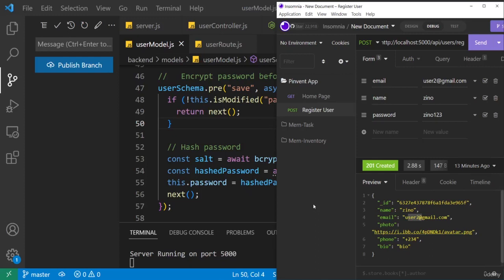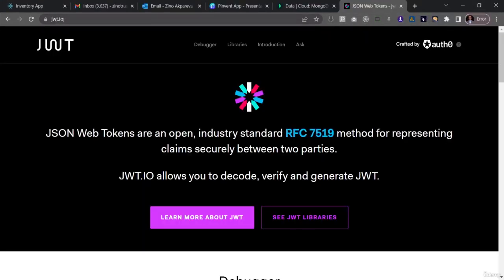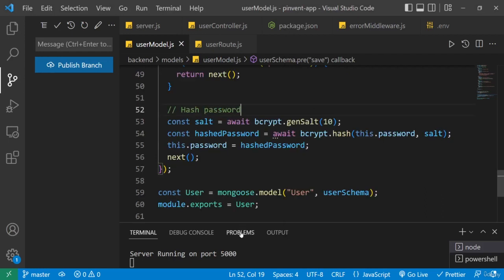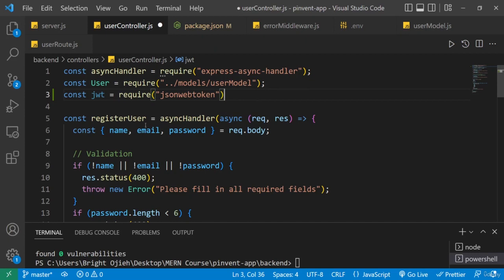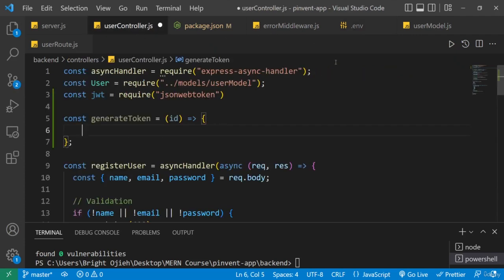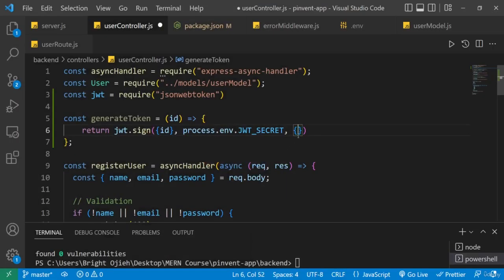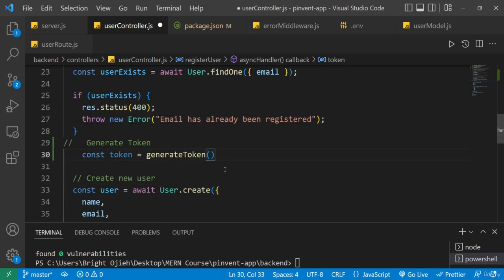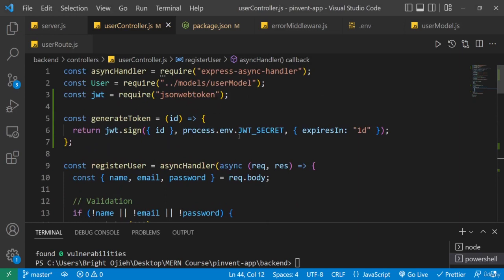10 Generate JSON Web Token